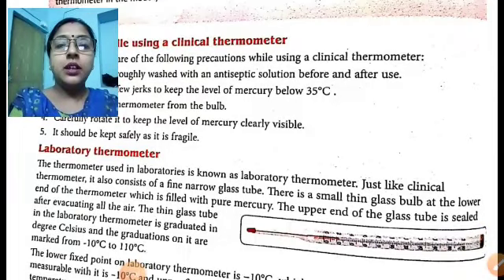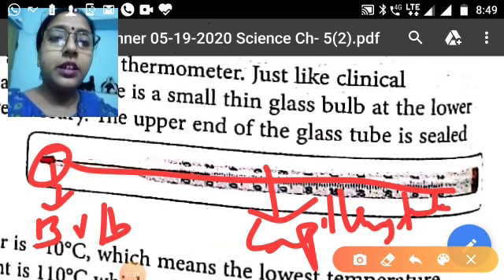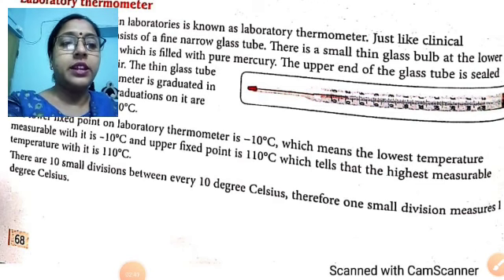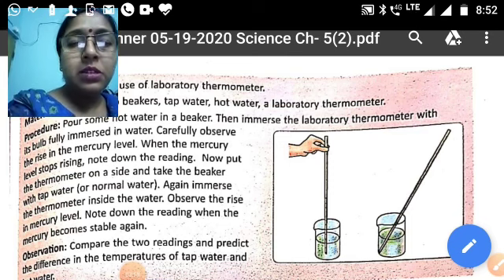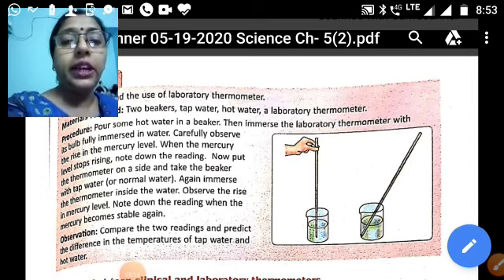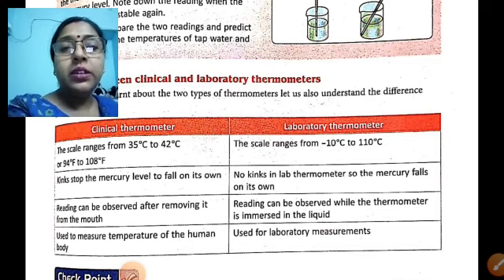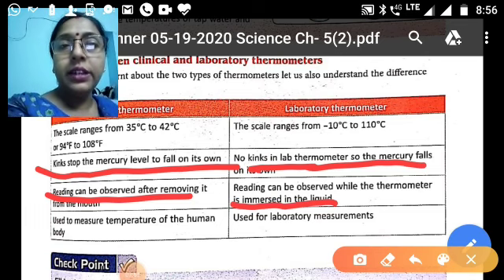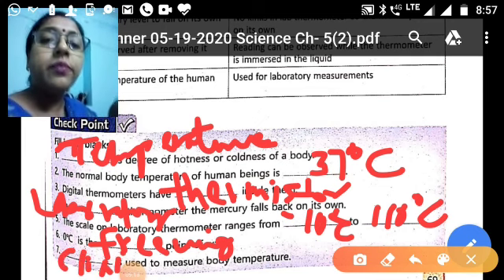Science-3-7-30- By Sweta Prasad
Class-VII- Laboratory Thermometer